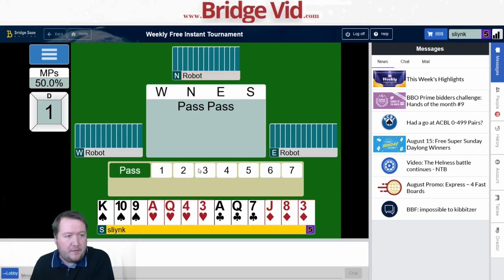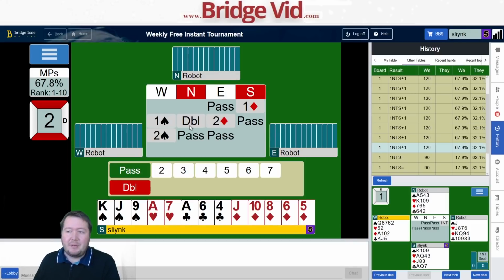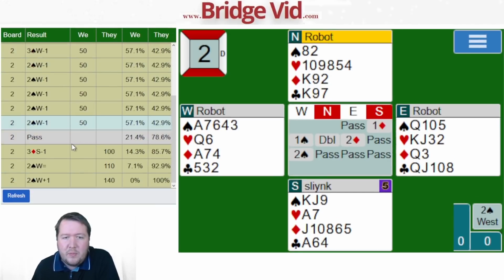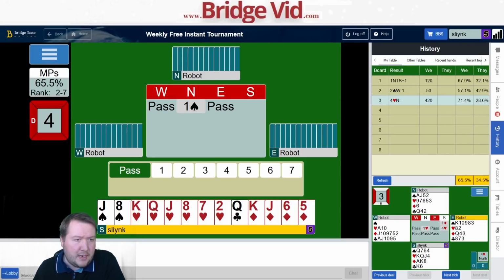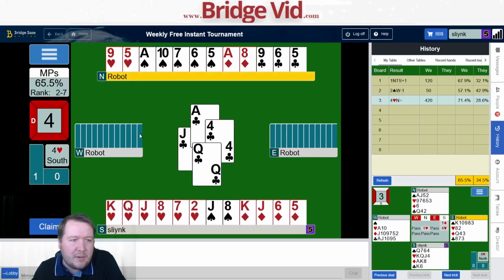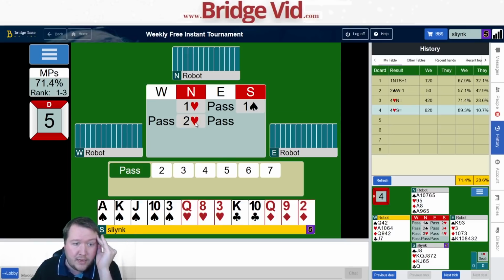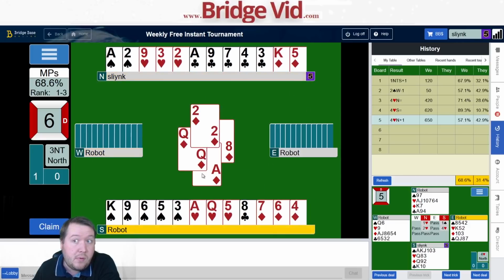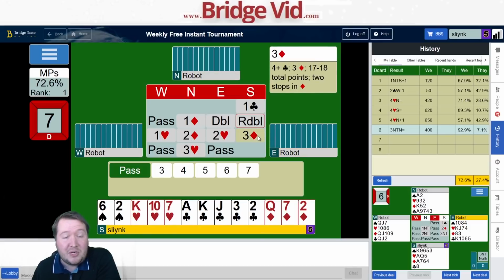Bidding It Out Of Principle - Weekly Free #310 - Online Bridge Tournament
There are some contracts I just really don't like playing so why not bid one more to find one you do.  Even if it isn't the best choice.